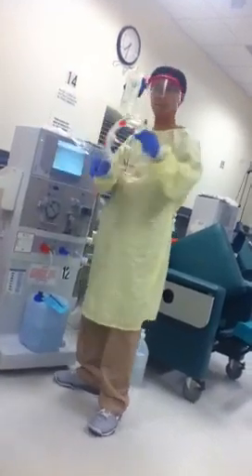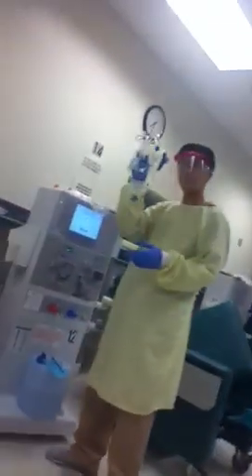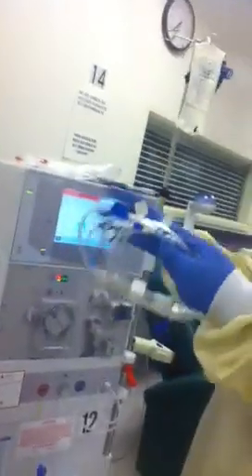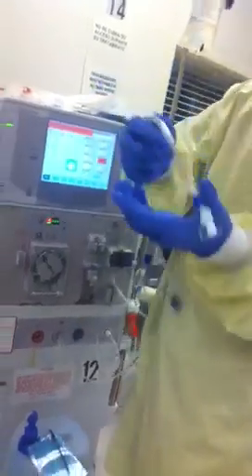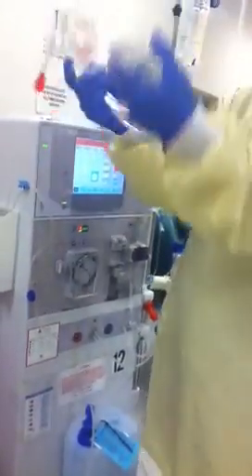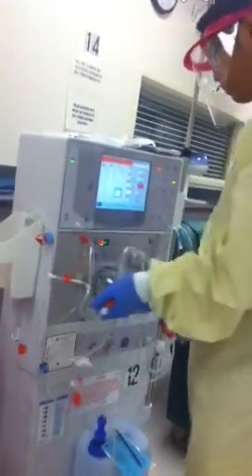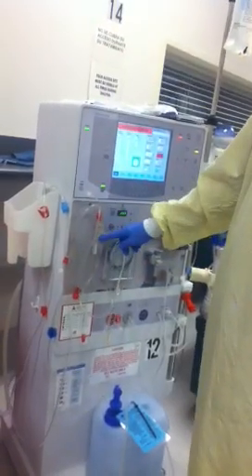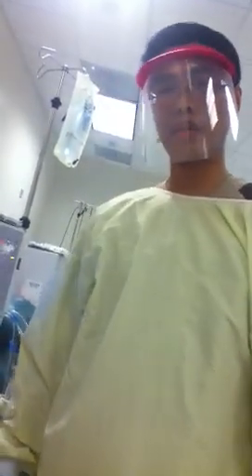DIALYSIS PART 1: SETTING UP THE LINES